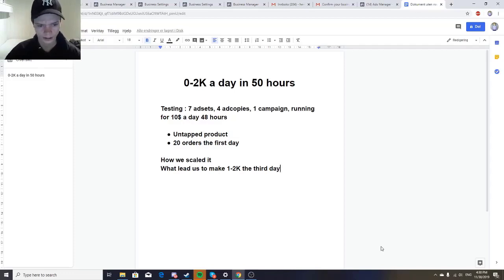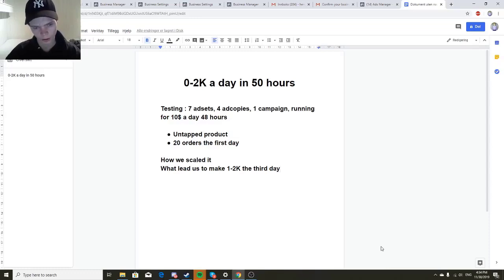0-4K A Day In 3 Days - How I Did It | Shopify Dropshipping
Today I'm showing you guys what I did with Facebook ads, a winning product and my Shopify store to reach 4000$ a day in just 50 hours, pretty cool.